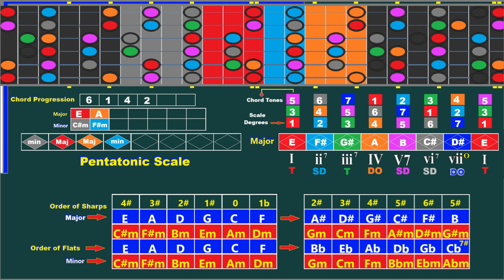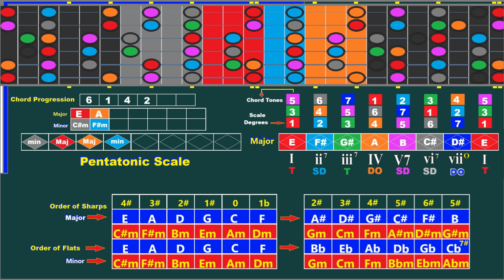How to Visualize Theory on the Instrument - Lecture 11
Formal Title: Starting with the Pentatonic Scale – A Guide for Beginners

Guitar Theory Course

Video Description:

Learn how to master the pentatonic scale on guitar with clear visualization techniques. In this beginner-friendly guitar theory lesson, you’ll discover the first pentatonic box position, how to connect patterns, target notes, and play over chord progressions. Perfect for improving your fretboard knowledge, soloing skills, and improvisation.

In this Lecture 11 of our Guitar Theory Course: How to Visualize Theory on the Instrument, we take an essential step in developing a clear visual understanding of the Pentatonic Scale across the fretboard.

This lesson will guide you through:

Playing scales in multiple keys

Understanding the theory and function behind each scale tone

Identifying target notes for smooth chord transitions

Recognizing intervallic functions using the functional harmony color diagram

Mastering the first box position of the pentatonic scale before expanding across the neck

We’ll explore the sound of the pentatonic scale over two progressions:
6–1–4–2 and 1–6–2–4. Listen carefully, then practice along to develop both ear training and visual memory of the fretboard.

Whether you are a beginner learning your first scale or a guitarist aiming to strengthen your improvisational skills, this lesson will equip you with the foundations to explore soloing, melodic phrasing, and creative freedom.

Stay consistent, practice slowly, and remember — mastery comes with patience.

00:00 – Introduction
00:48 – Why the Pentatonic Scale Comes First
02:15 – Playing Scales in Multiple Keys Without Position Shifts
04:05 – Understanding Scale Function & Target Notes
06:22 – Visualizing with the Functional Harmony Diagram
08:40 – The Order of Sharps and Key Recognition
10:05 – Mastering the First Pentatonic Box Position
13:15 – Effective Practice Tips for Strong Visualization
15:20 – Moving Beyond the First Position
18:05 – Why Not Use Backing Tracks Too Soon
20:10 – Applying the Scale Over 6–1–4–2 & 1–6–2–4 Progressions
22:04 – Final Thoughts & Next Steps
22:17 – The E major Pentatonic Box "Tones Exercises"